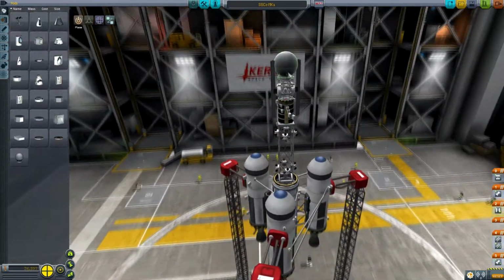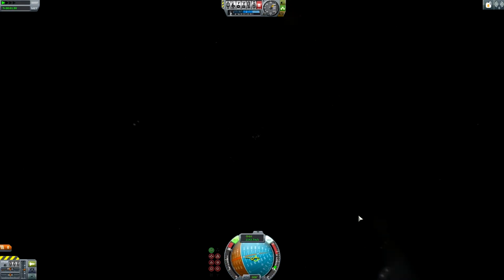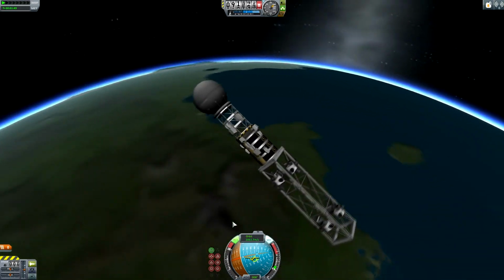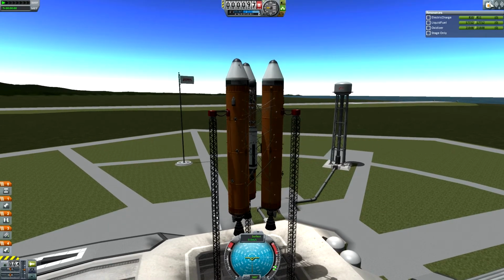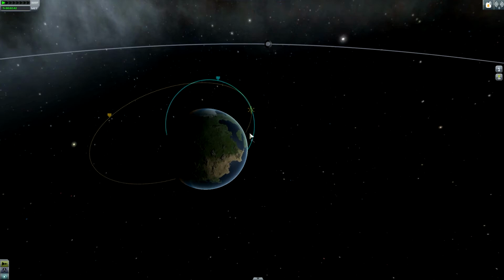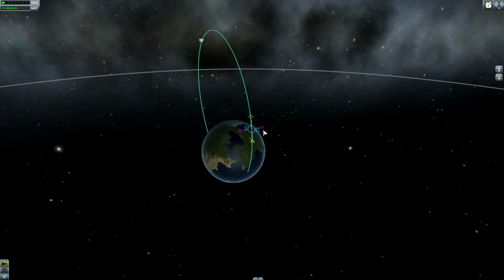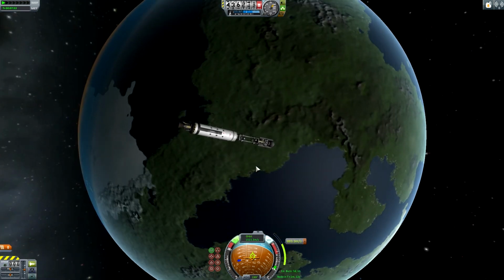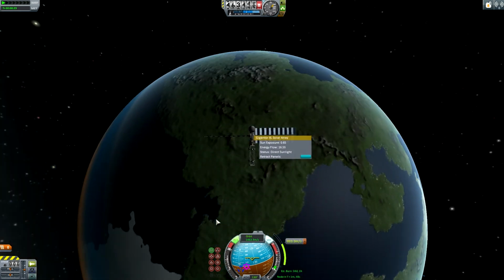Satellites | Liam Plays: Kerbal Space Program (Ep 1)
Time to play this game properly... I guess